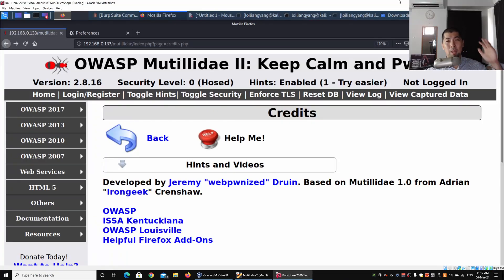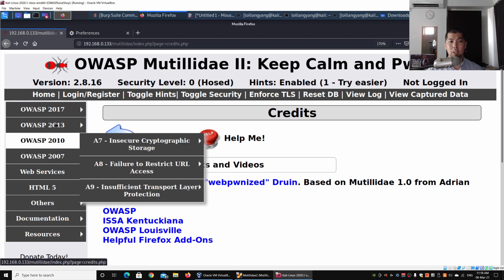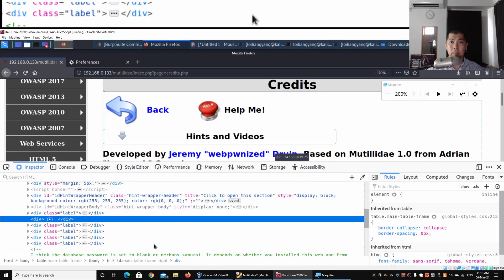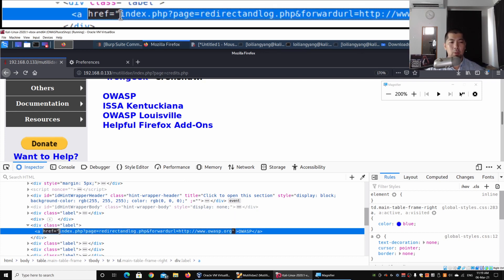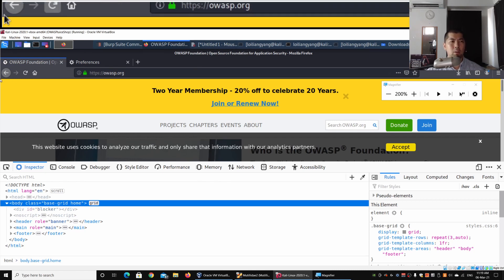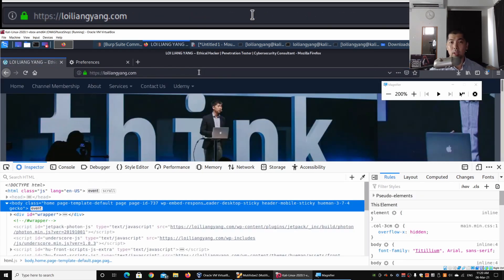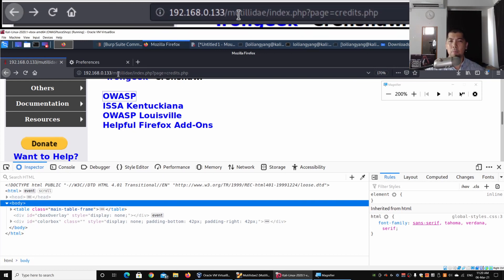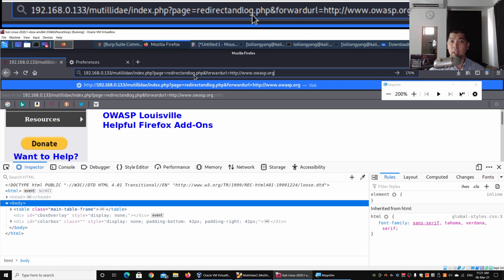Careful What Links You Click! Watch how hackers launch phishing attacks!